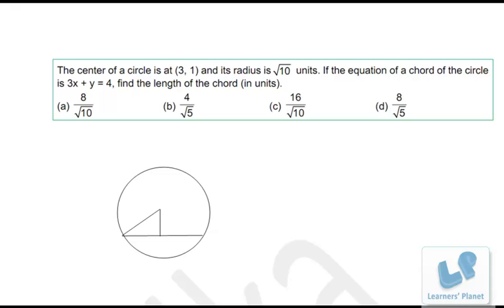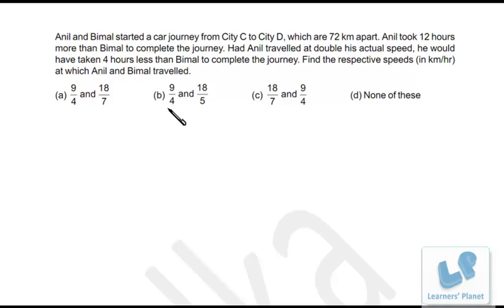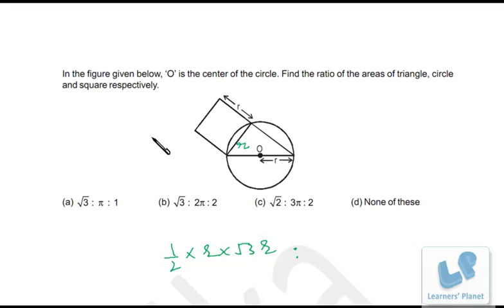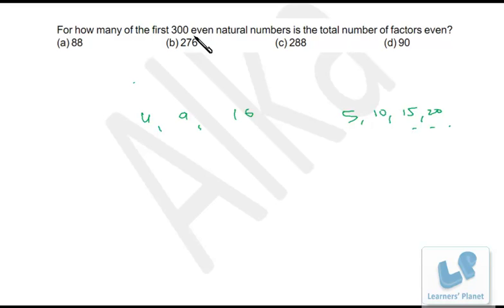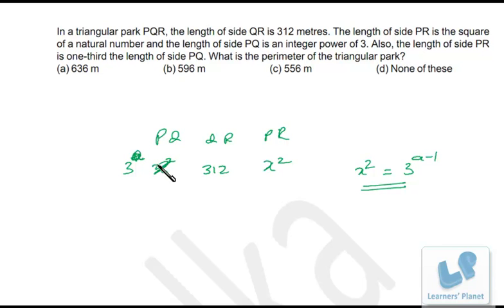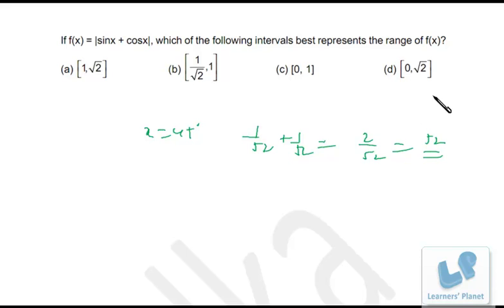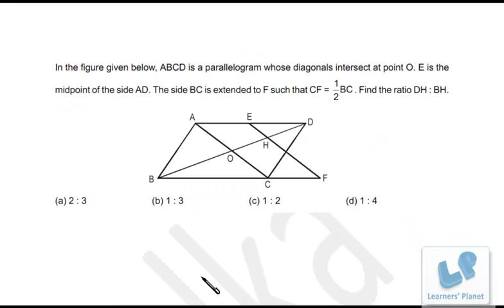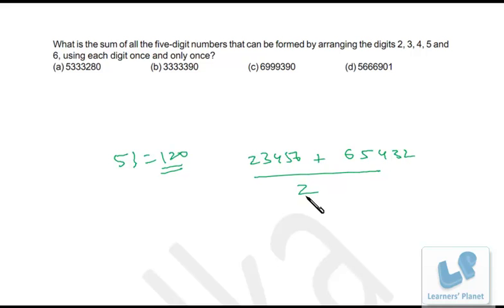CAT Final preparations session 1